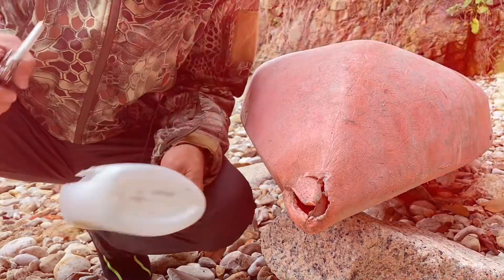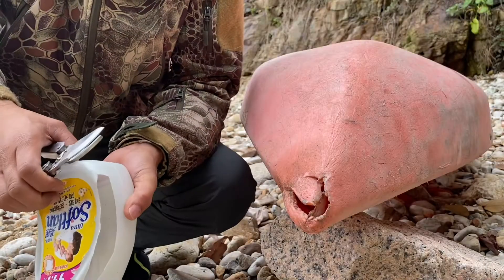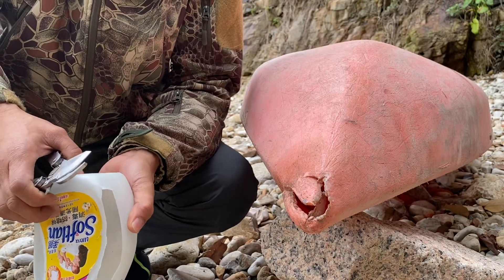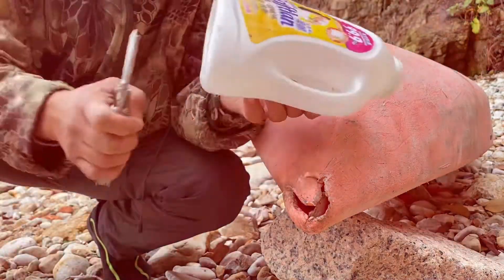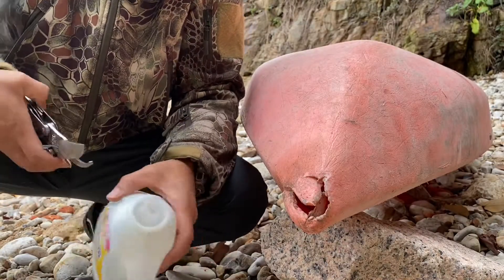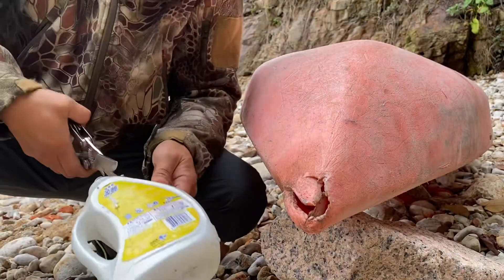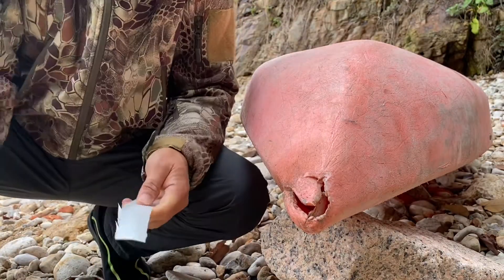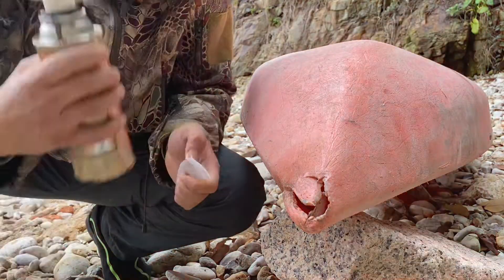Repairing my KAYAK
On this video i will show you the way how do i repair my worn out kayak